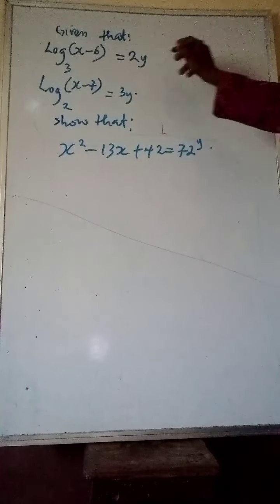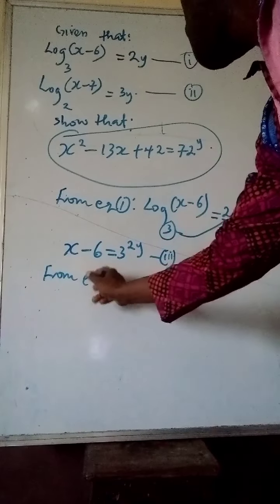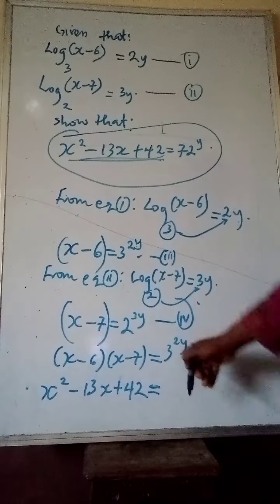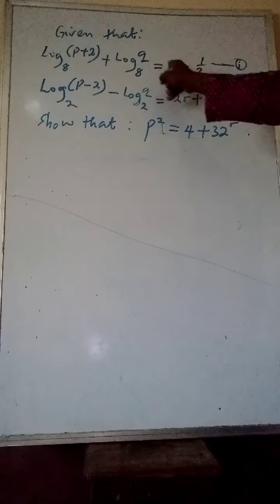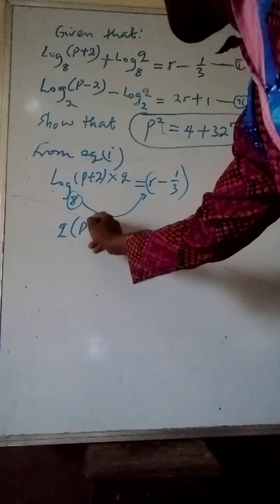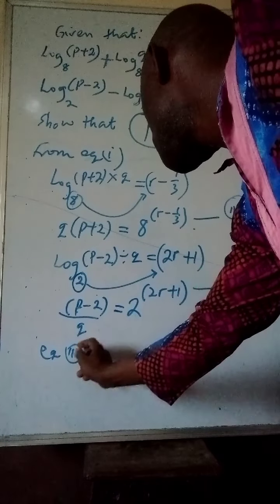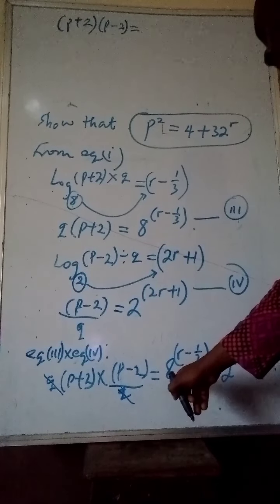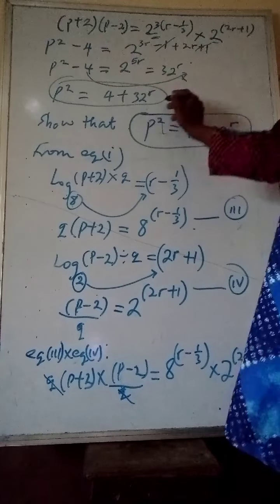. LOGARITHMS.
Use of laws of logarithms.